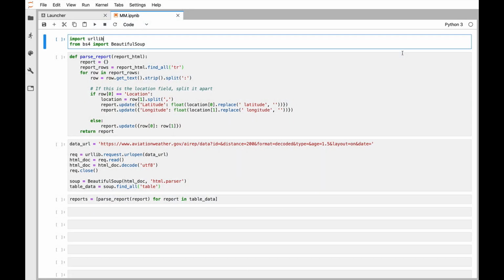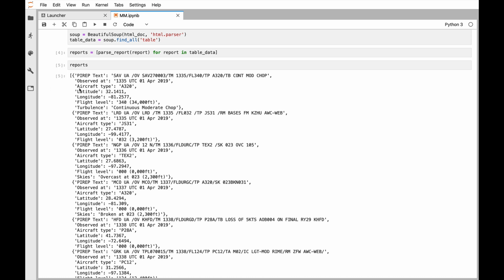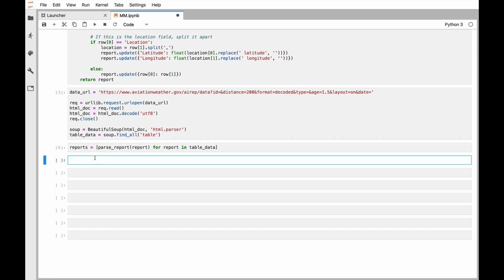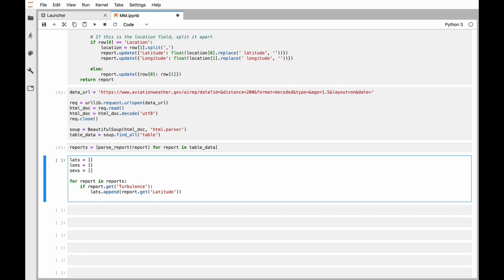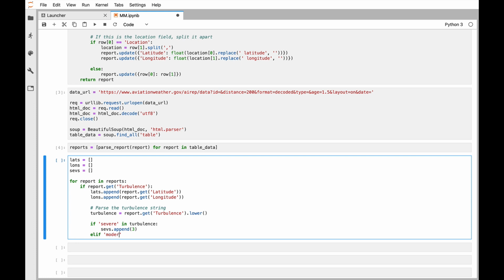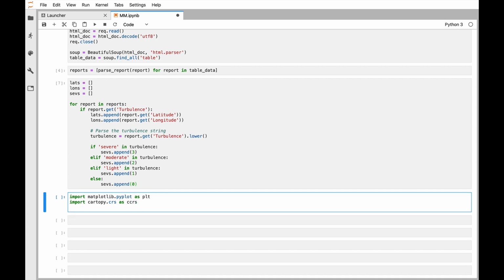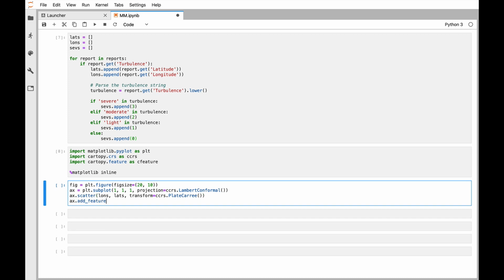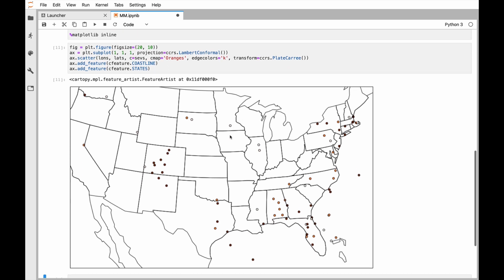MetPy Mondays #74 - Pilot Reports Pt.3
This week we wrap up pilots reports into a map!